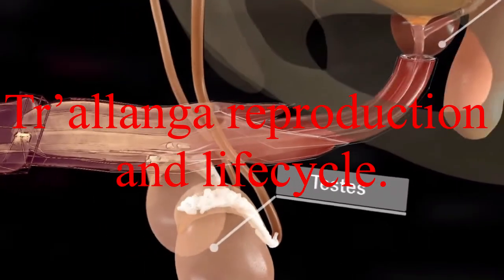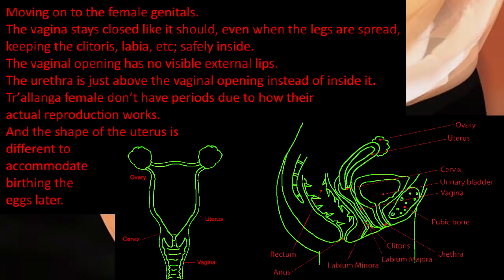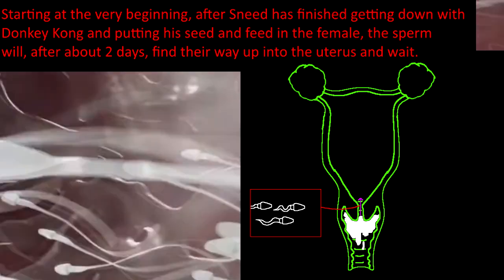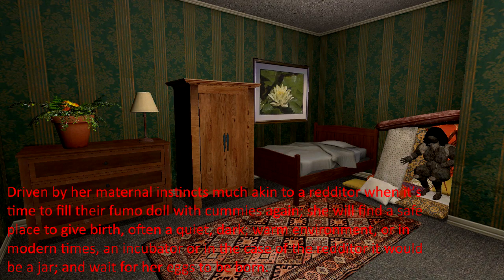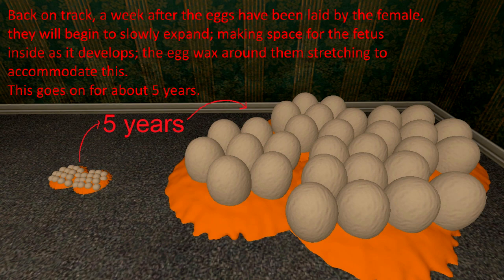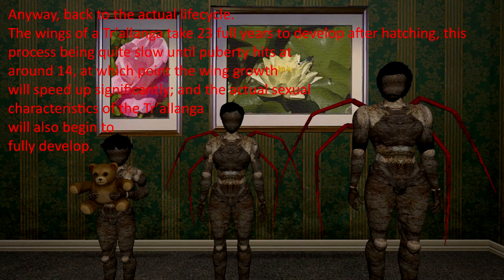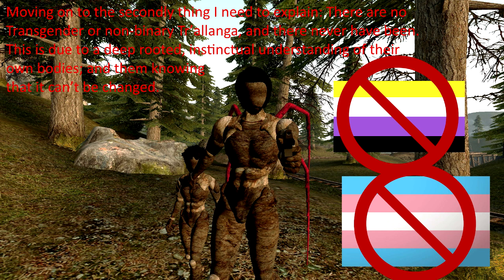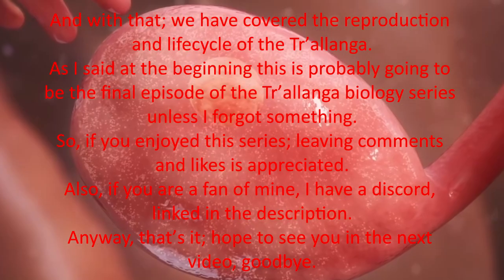Tr’allanga reproduction, lifecycle, and how they develop.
Credits:
Original Script and visuals by me.
Jokes added into script and voiced by my friend Factualhat

I put 40k tags cus YouTube is dumb and refuses to recommend my videos otherwise.